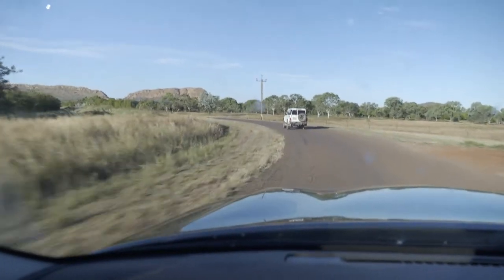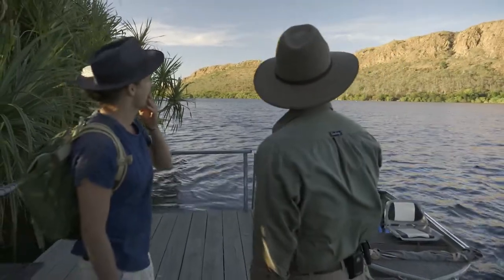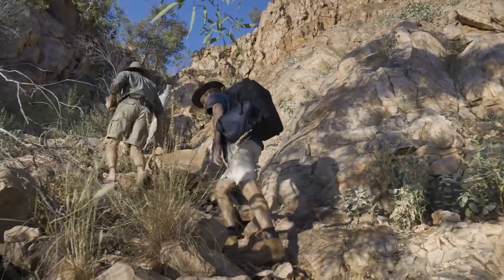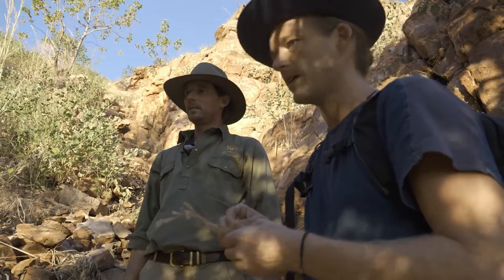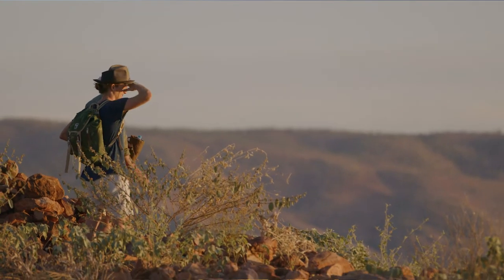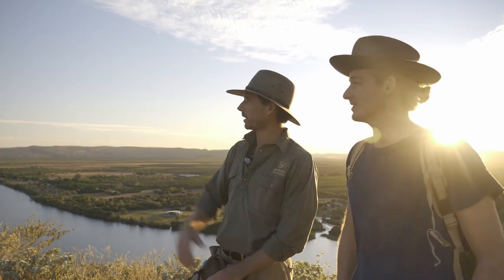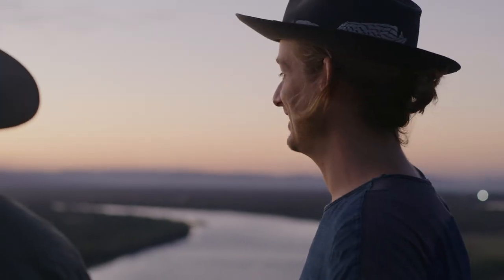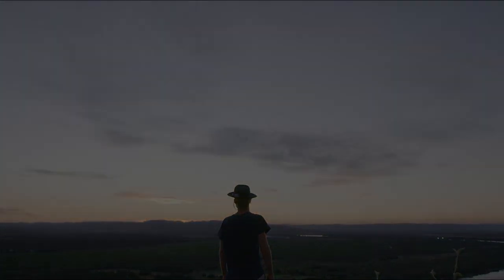CLIMBING ELEPHANT MOUNTAIN FOR A KIMBERLEY SUNSET | Bondi Harvest Journeys Western Australia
The best sunset Australia has to offer !!! We connected with photographer and local legend Ben Broady to take us to his favourites view point of Kununurra elephant rock. We had no idea what we were getting ourselves into but we knew it would be an adventure of a lifetime. A quick boat ride followed by a 45-degree angle rock climb in 30 degree heat and we were at the top and I can tell you now it was well worth the effort WOW ! 10/10 perfection